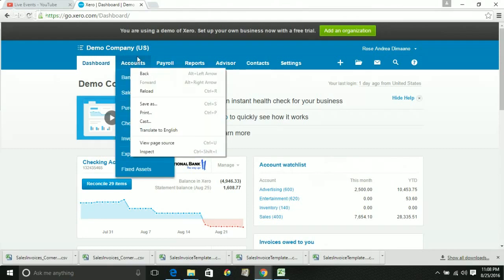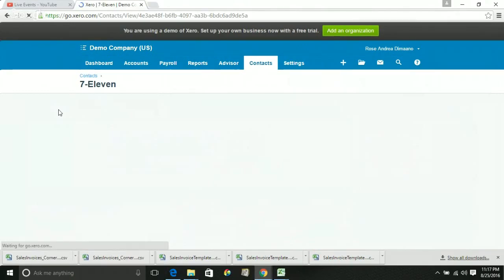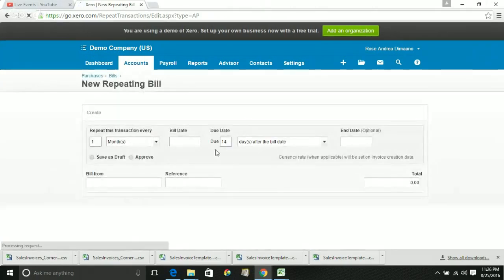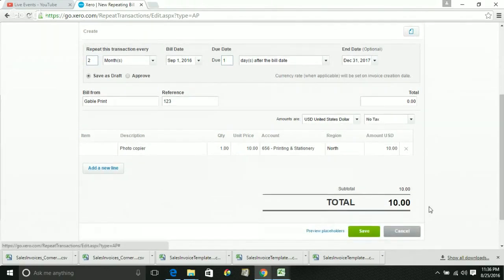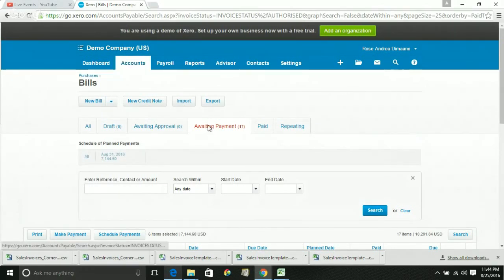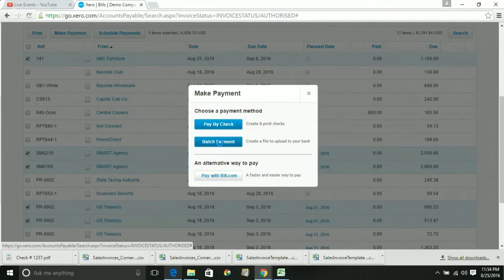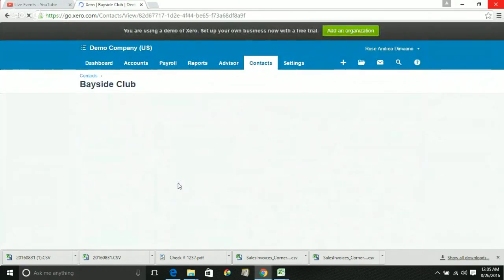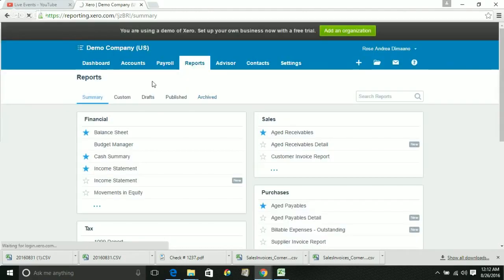Bills,Purchase orders and reimbursement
Video#3 this is a supplement guide/training targeted to my client live training.
Like "Rnr Accounting Plus,Inc" certified Xero Partner/Advisor.
contact or Like our facebook page